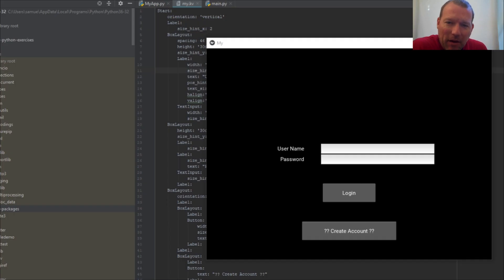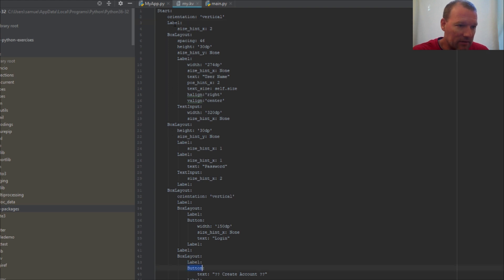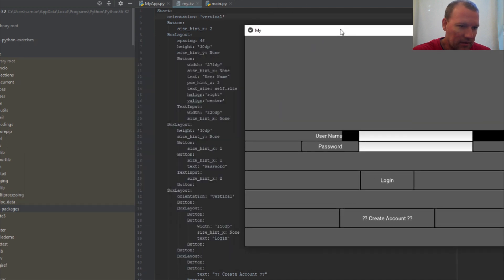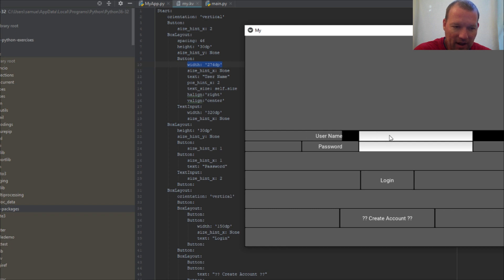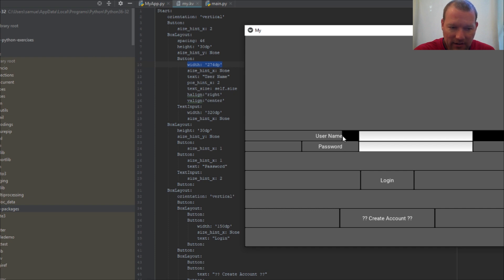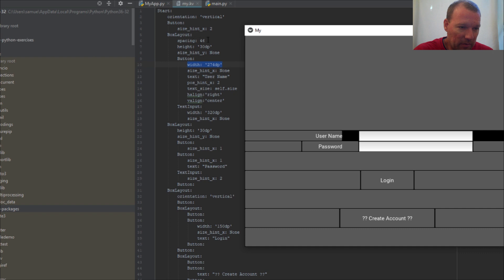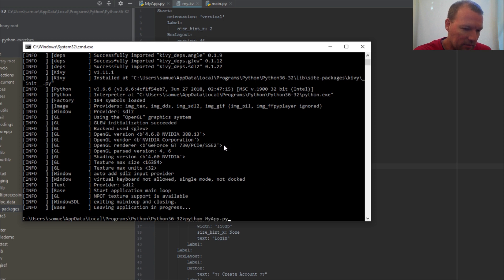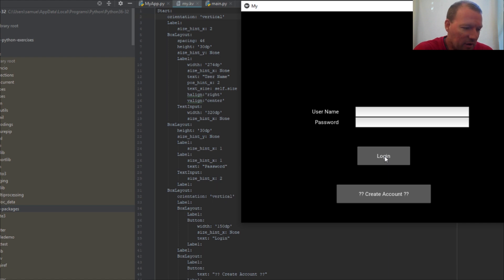Python Basics Tutorial Kivy Widget Spacing & Text Alignment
Learn how to use widget spacing and align text for kivy objects for python programming

Start:
    orientation: 'vertical'
    Label:
        size_hint_x: 2
    BoxLayout:
        spacing: 46
        height: '30dp'
        size_hint_y: None
        Label:
            width: '274dp'
            size_hint_x: None
            text: "User Name"
            pos_hint_x: 2
            text_size: self.size
            halign:'right'
            valign:'center'
        TextInput:
            width: '320dp'
            size_hint_x: None
    BoxLayout:
        height: '30dp'
        size_hint_y: None
        Label:
            size_hint_x: 1
        Label:
            size_hint_x: 1
            text: "Password"
        TextInput:
            size_hint_x: 2
        Label:
    BoxLayout:
        orientation: 'vertical'
        Label:
        BoxLayout:
            Label:
            Button:
                width: '150dp'
                size_hint_x: None
                text: "Login"
            Label:
        Label:
        BoxLayout:
            Label:
            Button:
                text: "?? Create Account ??"
            Label:
        Label: